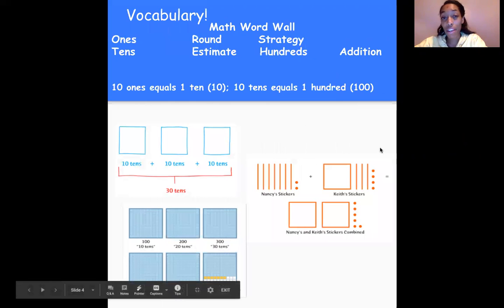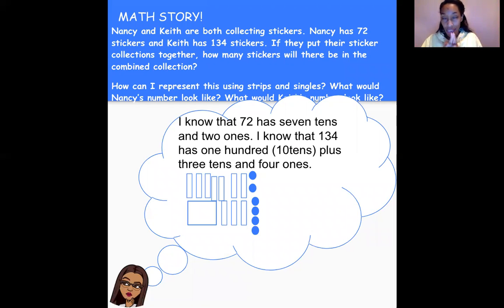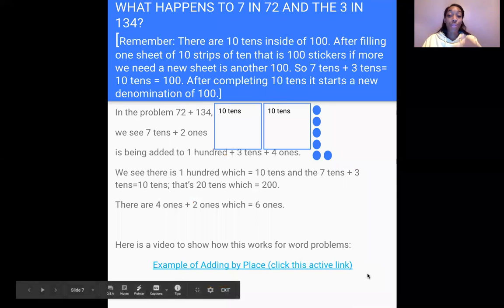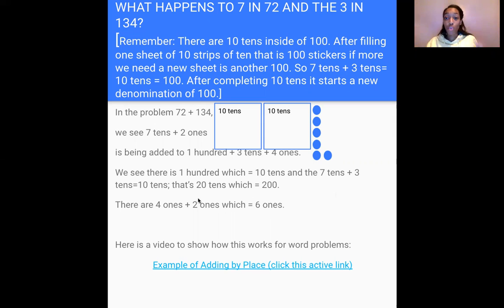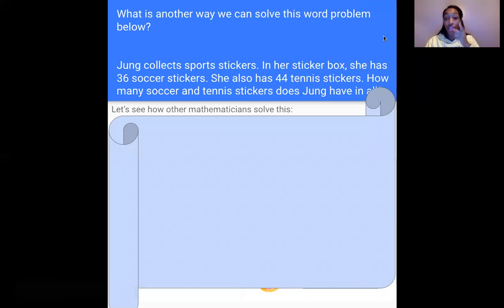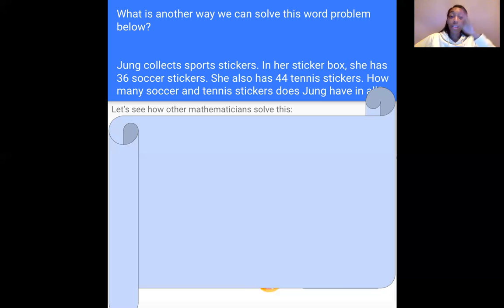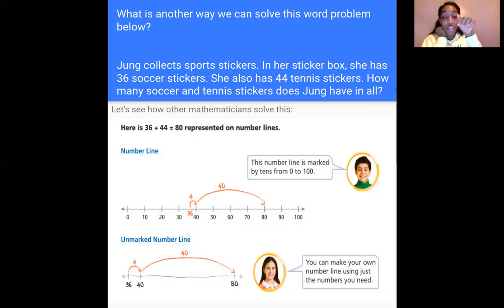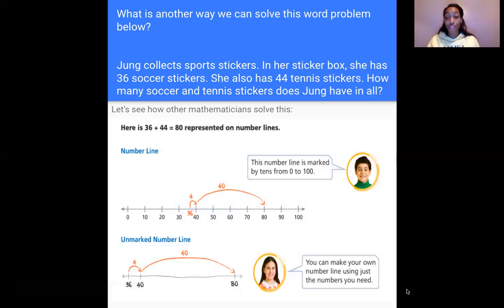Math Workshop #7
Mathematicians learn how to use place value to add and use different strategies to solve addition equations.